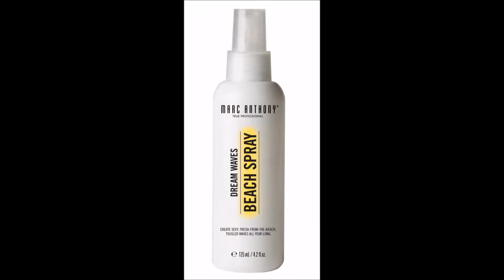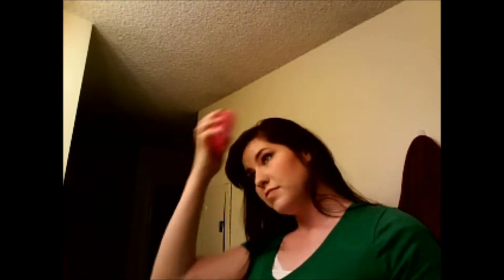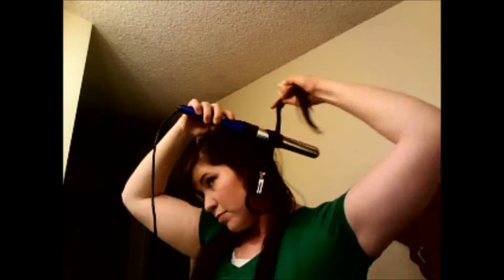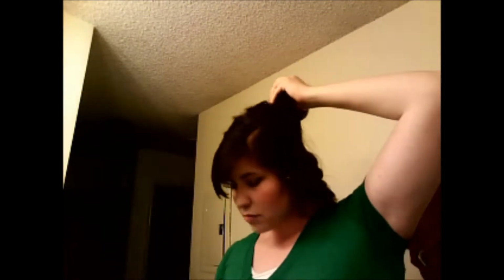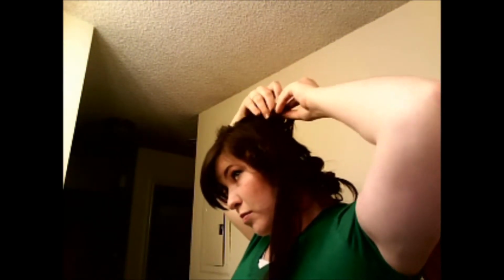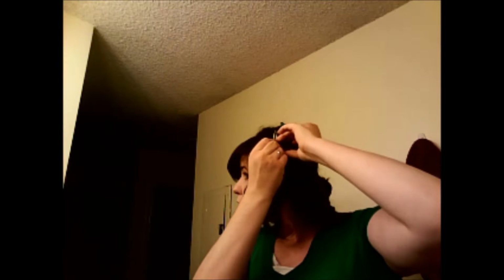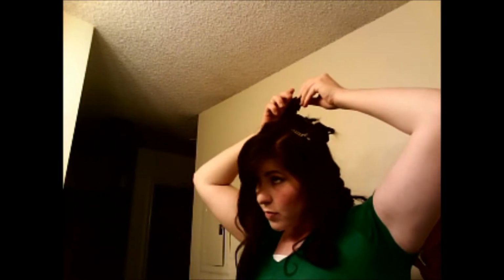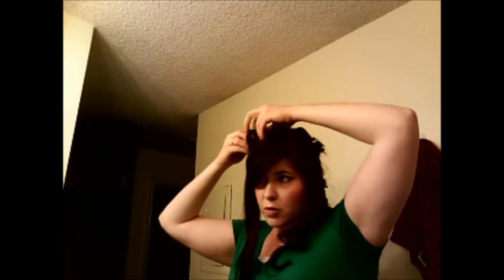marc anthony and nume.wmv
Marc Anthony Beach Wave Spray Review using the Nume Titan curling wand set!  Watch to see how I created a look with these 2 products, and if I fel tthey were worth the hype!